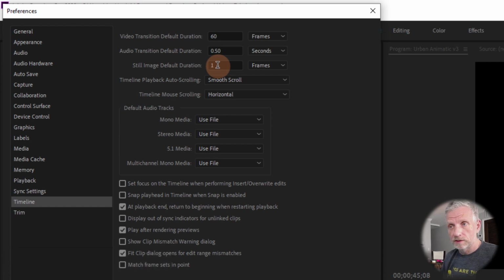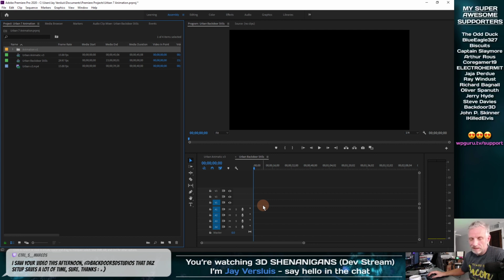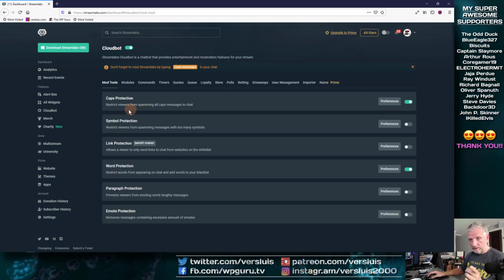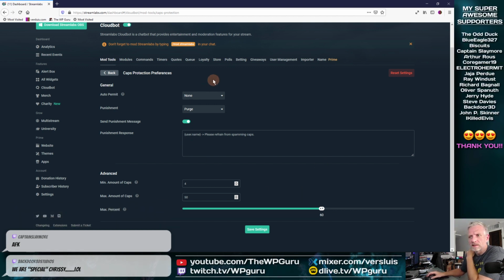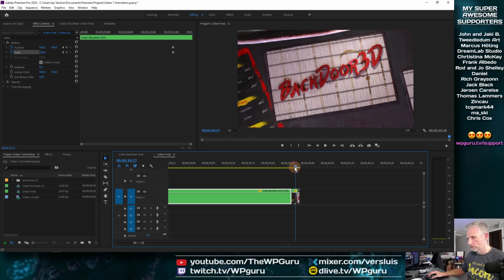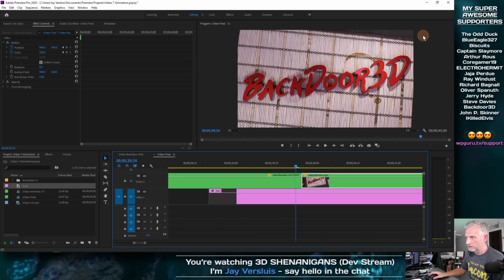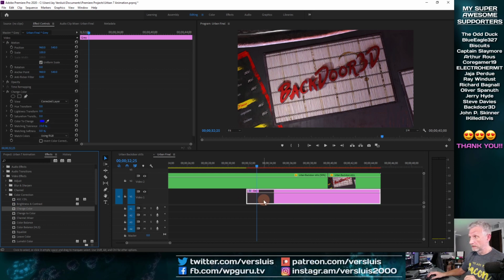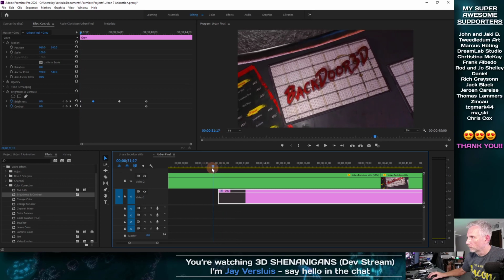Assembling my Urban Future animation in Premiere Pro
In this stream excerpt I'm assembling the hi-res render of the Urban Future animation in Premiere Pro. Since I didn't get the final camera position right, I've decided to keyframe the zoom "in the post" as they say. I'll also add a frame hold and correct a small black corner with a tad of colour correction.